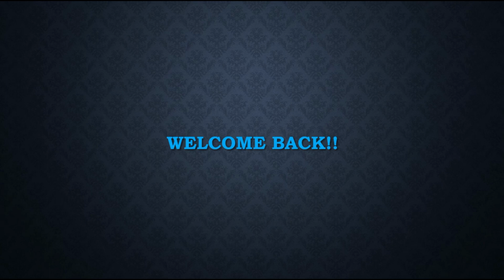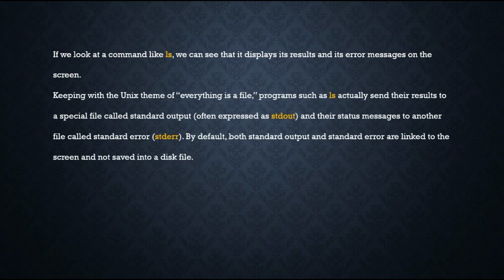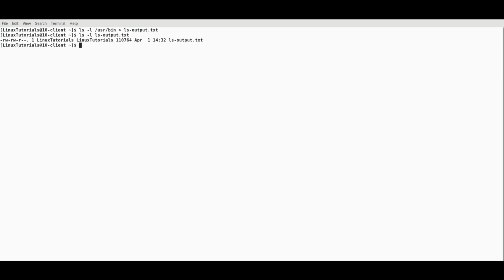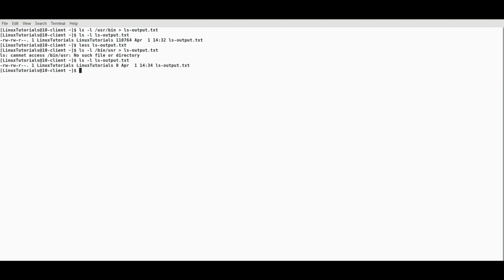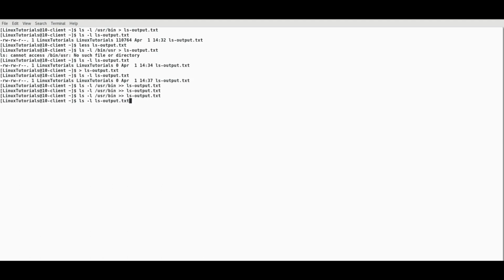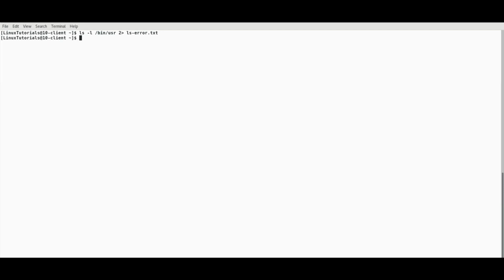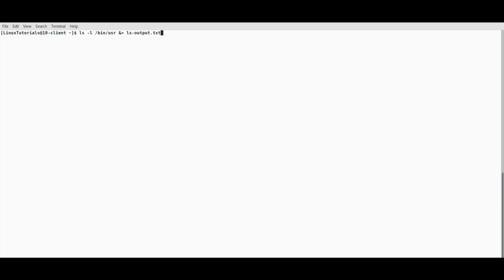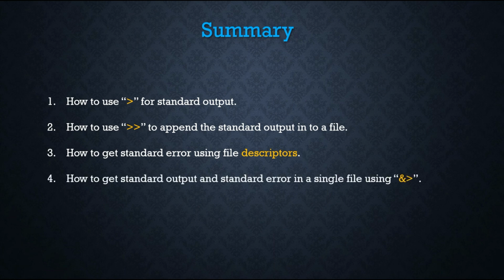Linux | Redirections (Part1) stdout & stderr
In Linux, standard output (stdout) and standard error (stderr) are two important streams used to handle output and errors generated by command line programs. In this video, we'll explain the difference between stdout and stderr, how to redirect them to different destinations, and how to use them in shell scripts. We'll also show you some practical examples of using stdout and stderr with popular Linux commands like ls, grep, and find. Whether you're a Linux beginner or an experienced user, understanding stdout and stderr is crucial for effective command line usage. So, let's dive in and learn all about standard output and standard error in Linux!